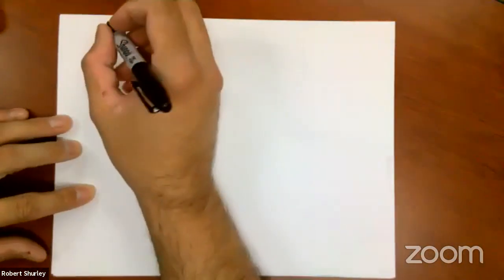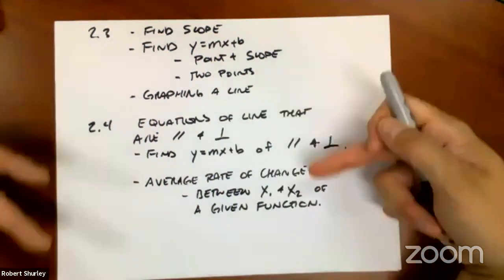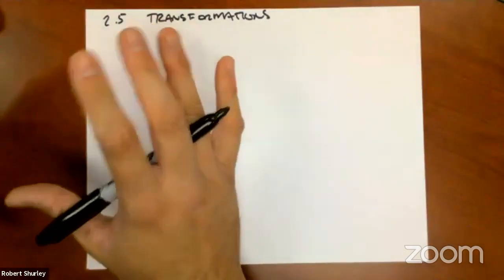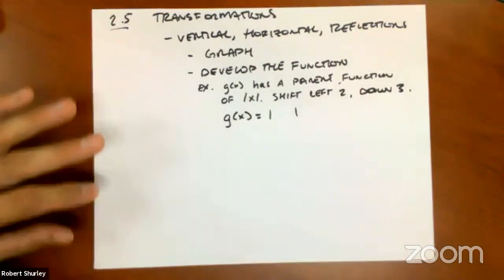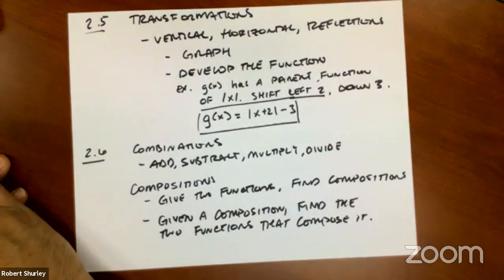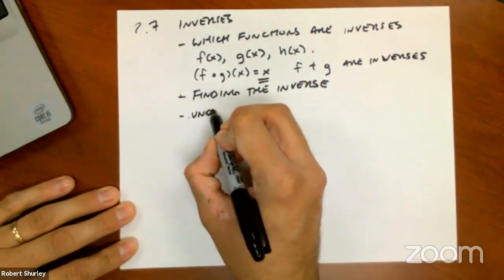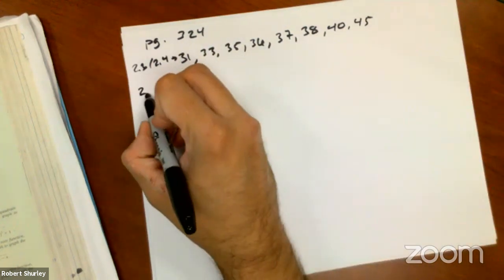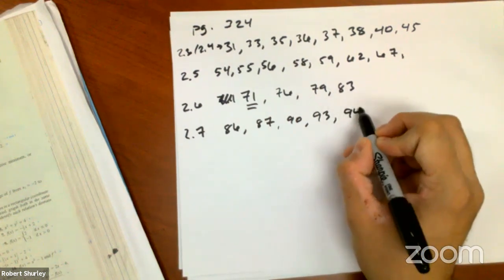Test 2 Review